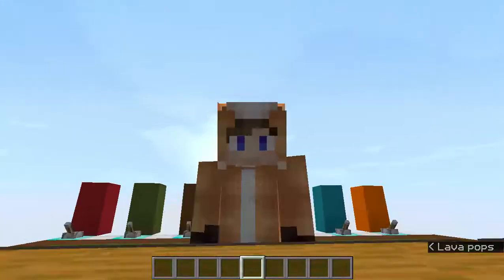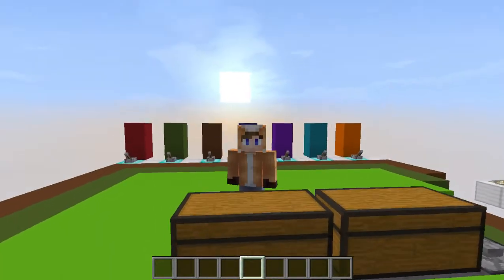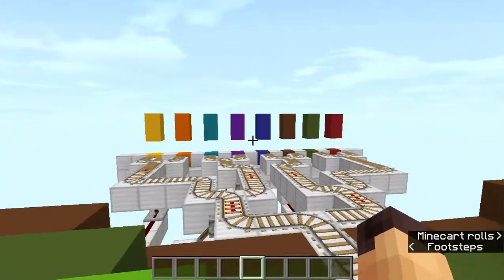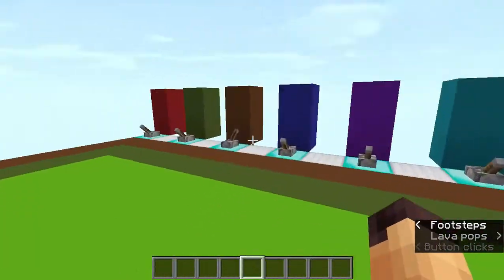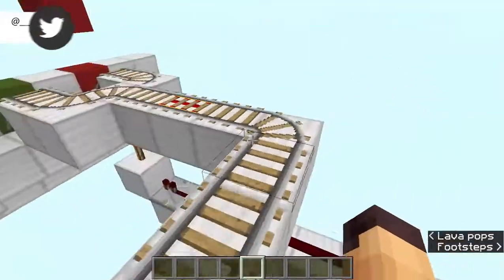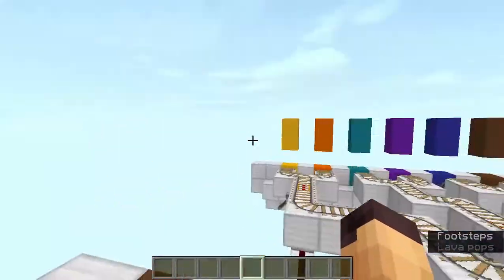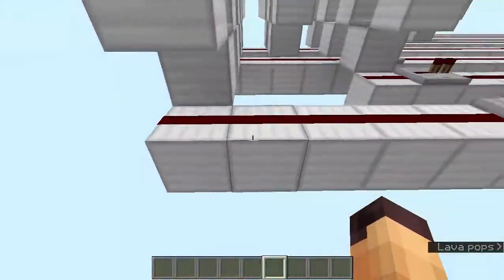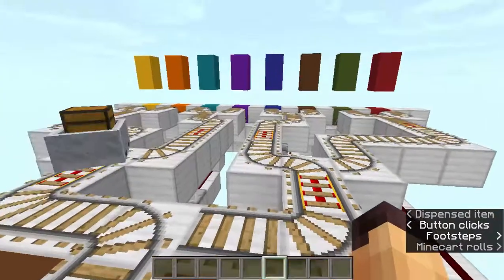MINECART CONTROL ROOM! [Redstone Creation]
✦In this video, we took a look at a CONTROL ROOM! So now you can control the tracks from one single location!

MINECART CONTROL ROOM! [Redstone Tutorial]